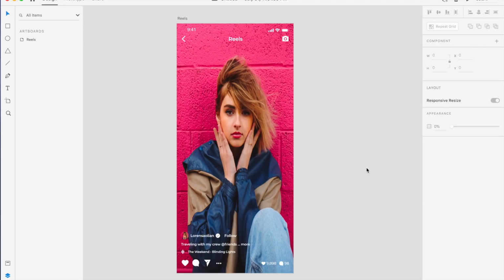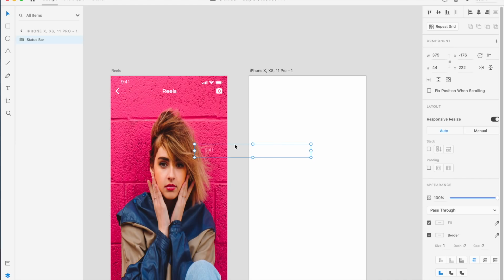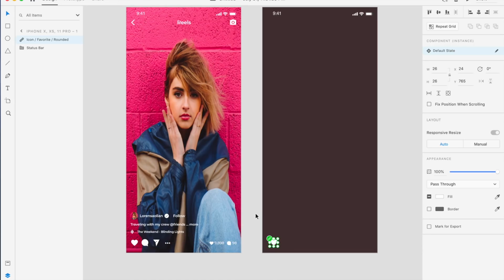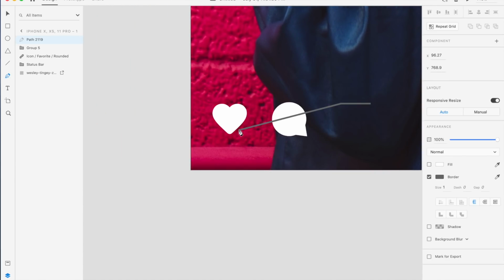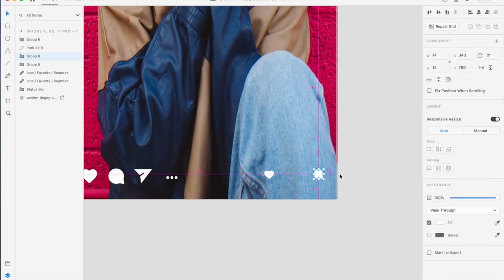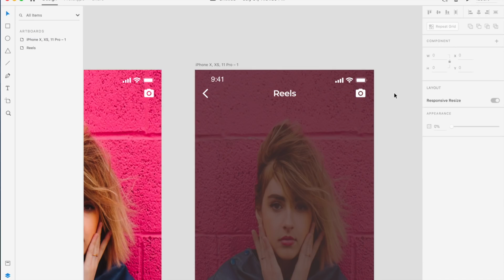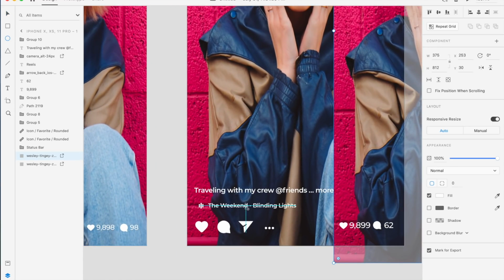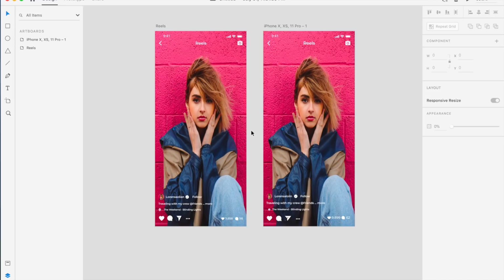Instagram Reels App Design Using Adobe XD Tutorial - TikTok Alternative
Learn how to make an Instagram Reels IOS app design using Adobe XD in this tutorial. IG Reels is a TikTok Alternative app that is owned by Facebook.

We are just going to create a simple screen using an iPhone X/11 Pro template. Feel free to send me your designs and let me know any feedback in the comments below

Instagram has launched its own TikTok style App called Reels. The new feature lets users create videos on the app, add creative filters and music and share it beyond their regular followers, said Vishal Shah, VP of Product, Facebook. Reels is similar to TikTok and allows users to create 15 seconds video with popular songs, trends, or challenges.

0:00 What we are designing
1:05 Creating our first Artboard
1:36 Downloading iPhone UI Kit
4:25 Getting Material Design Icons
7:14 Getting the background photo
8:18 Adding the Image